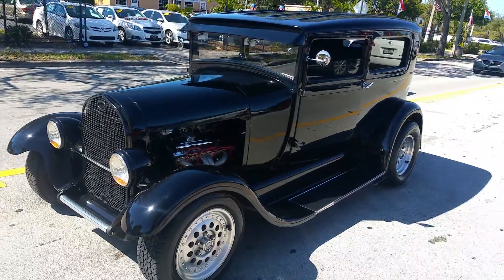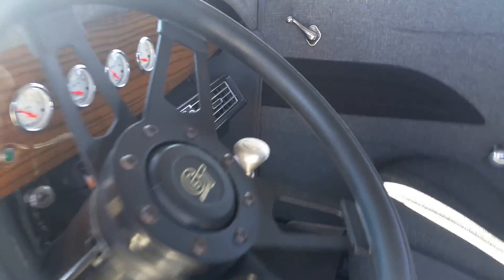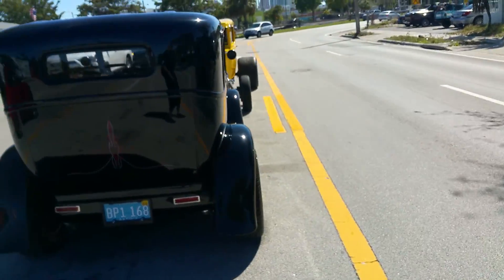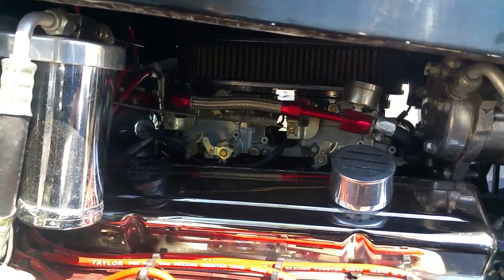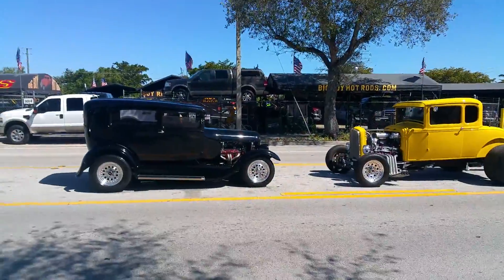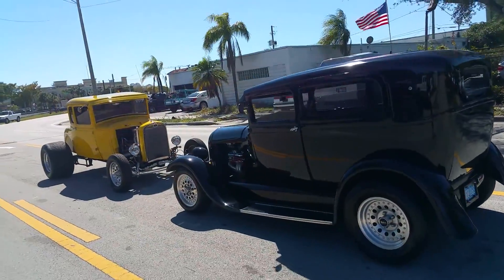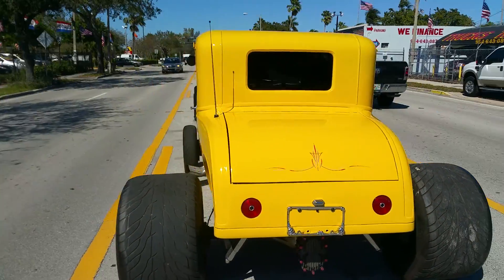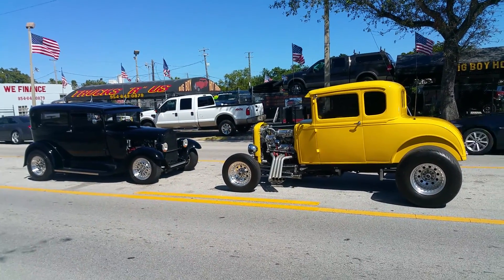1928 model a street rod for sale or trade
$34900 obo 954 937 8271